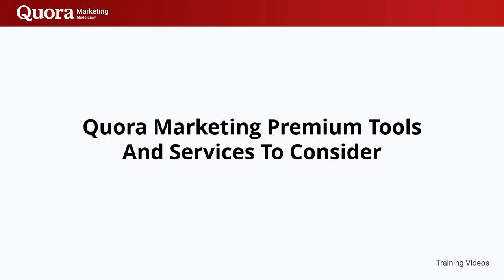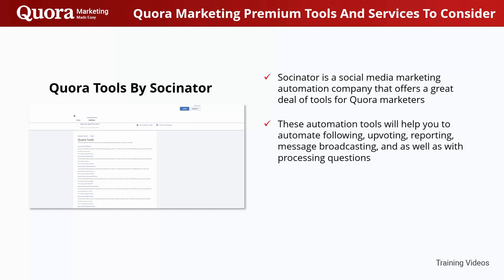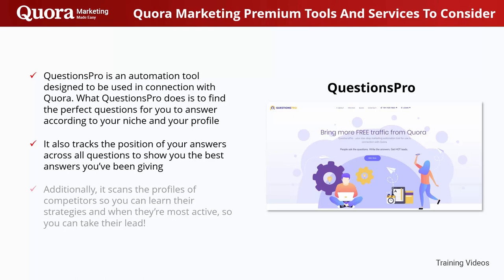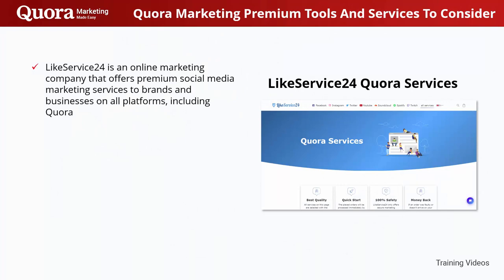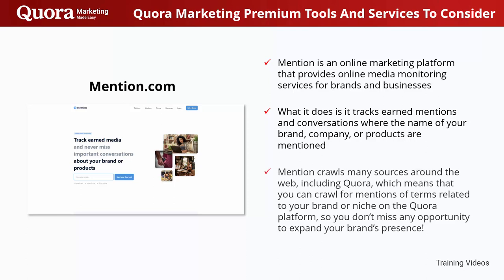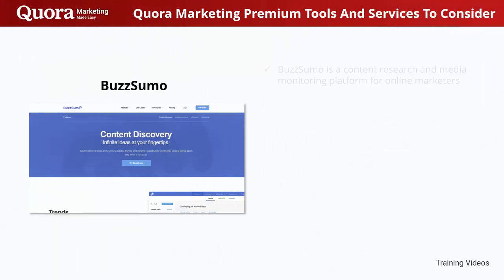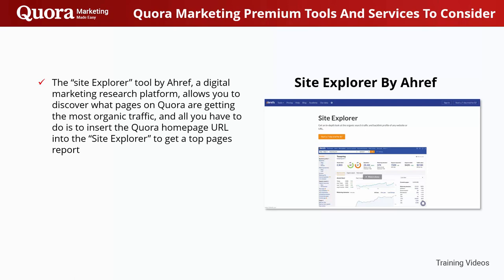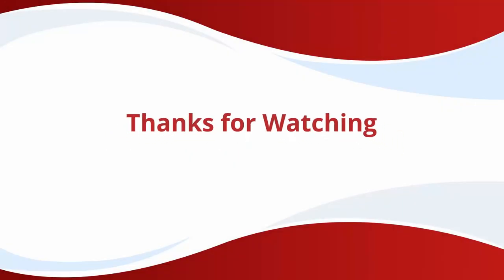FREE QUORA Marketing 2022 - Complete Course - Video 18 Quora Marketing Premium Tools And Services To